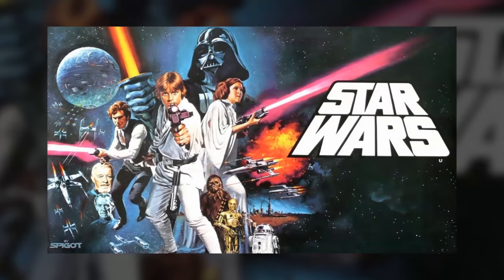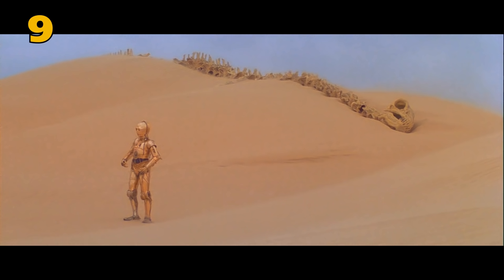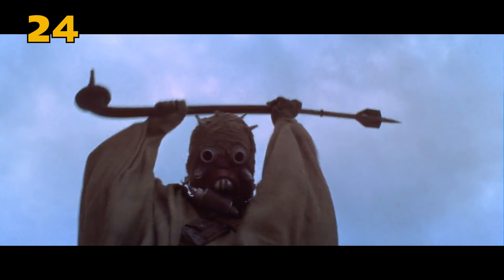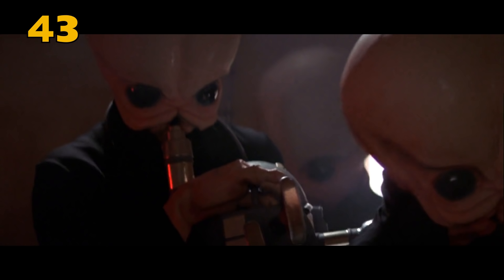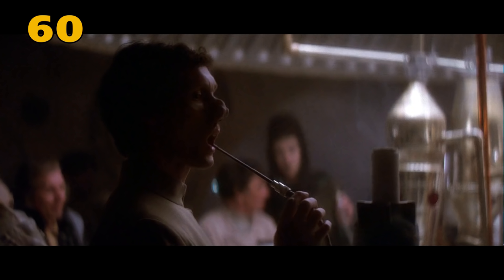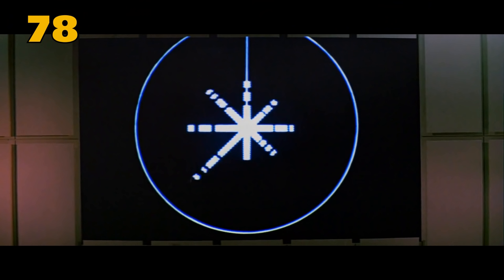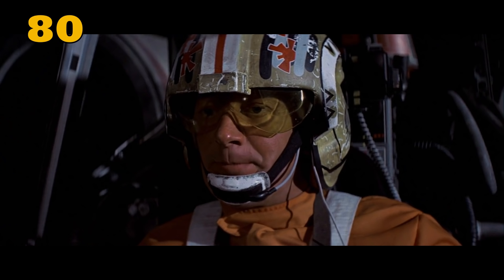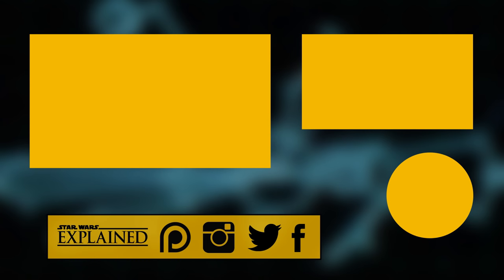Star Wars Trivia - 101 Facts from Episode IV: A New Hope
I'm trying something a little different today! To celebrate the massive amounts of useless trivia there is in Star Wars, here are 101 useless facts to impress or annoy your friends with!
Adam Amaya
Kroptar Draven
Jared Peardon

Jake Pickering
Kent Lundblad